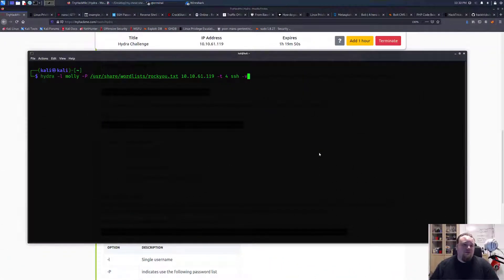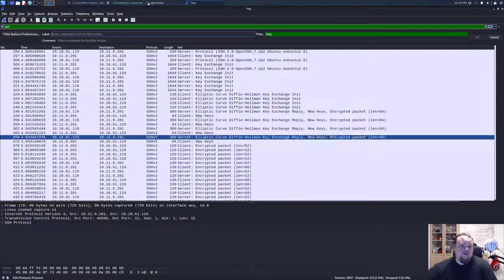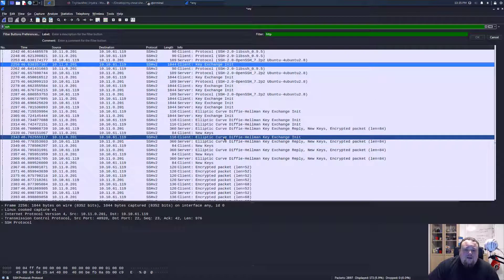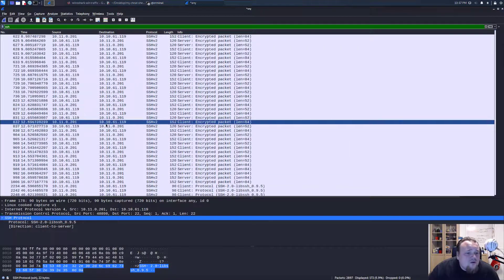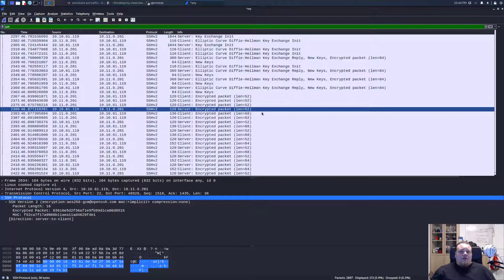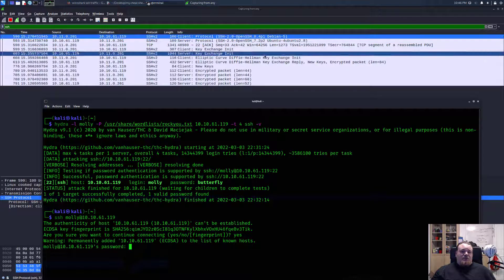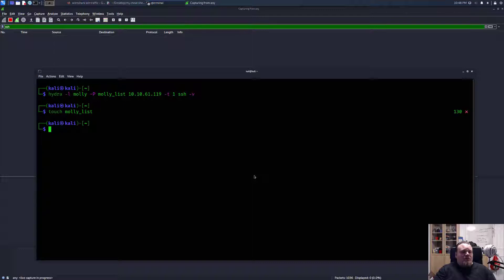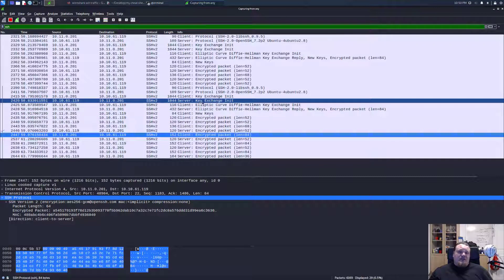Packet Trace Analysis - SSH Brute Force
In this video I record an SSH brute force attack and I will try to explain it in WireShark so that we can learn how it looks like.